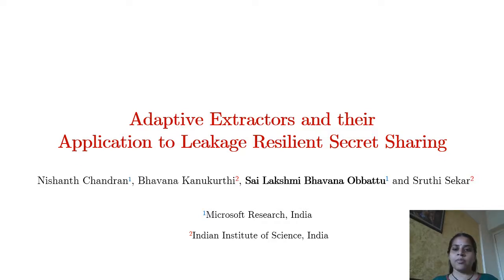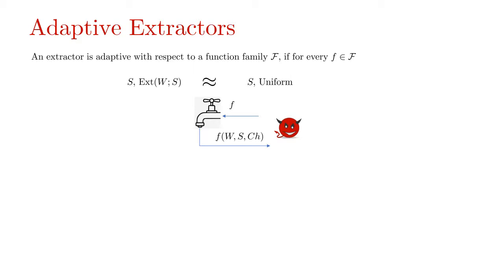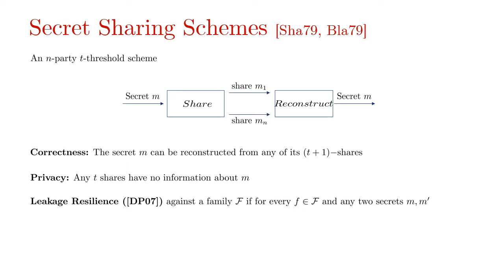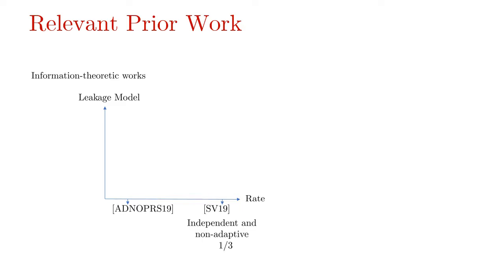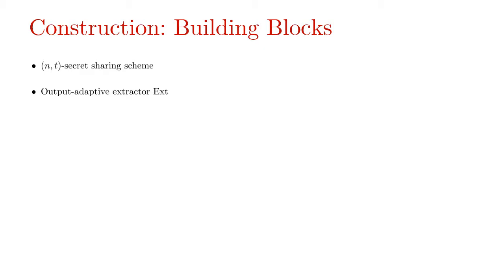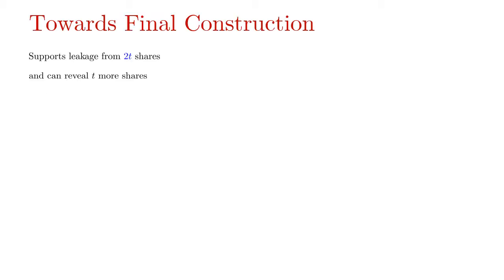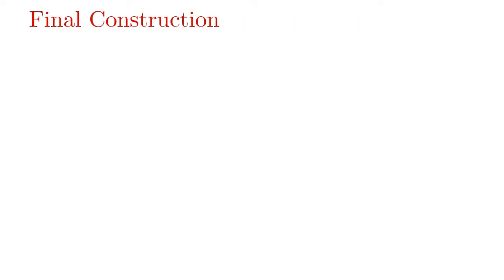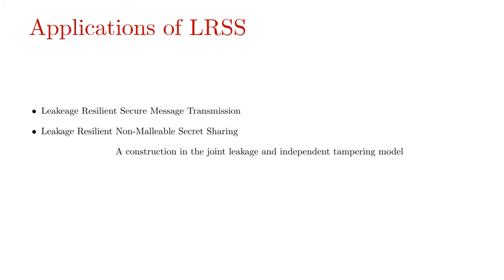Adaptive Extractors and their Application to Leakage Resilient Secret Sharing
Paper by Nishanth Chandran, Bhavana Kanukurthi, Sai Lakshmi Bhavana Obbattu, Sruthi Sekar presented at Crypto 2021